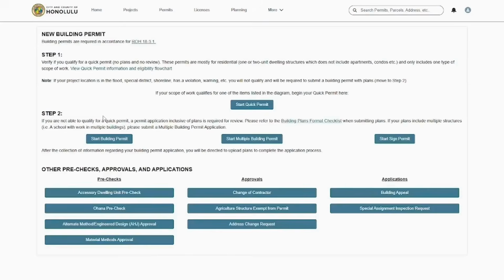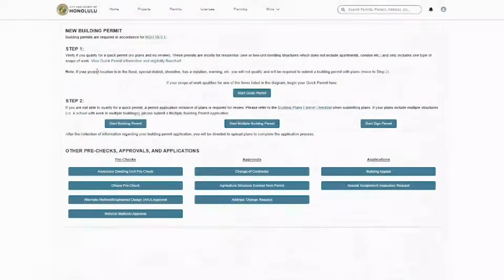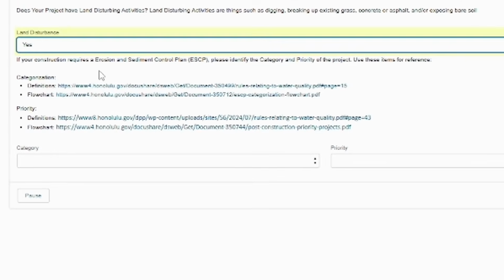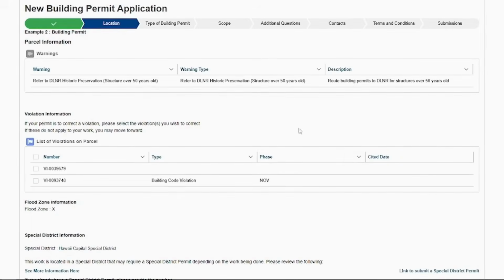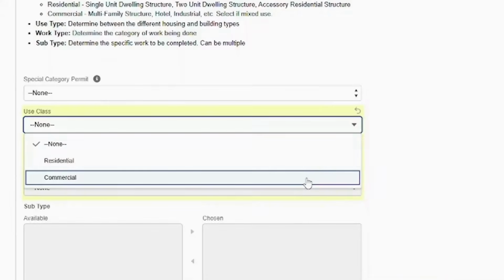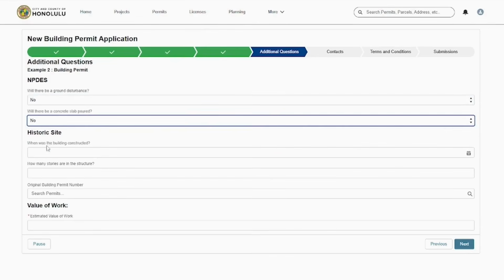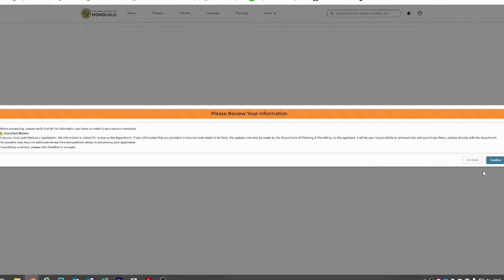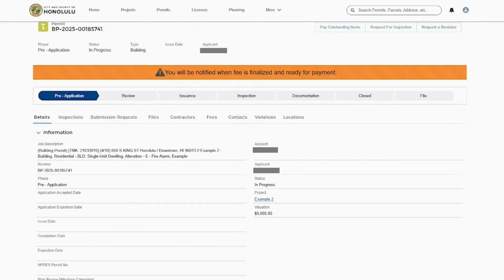2. How to Apply for a Building Permit